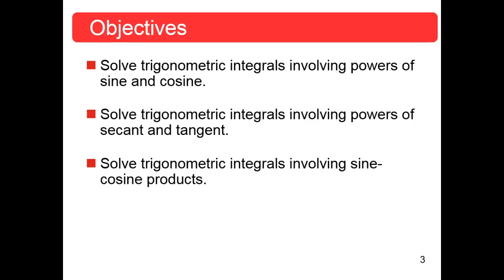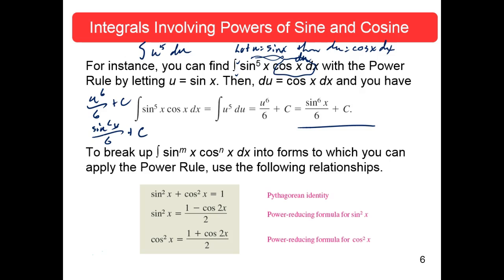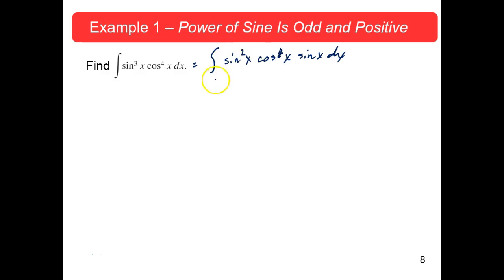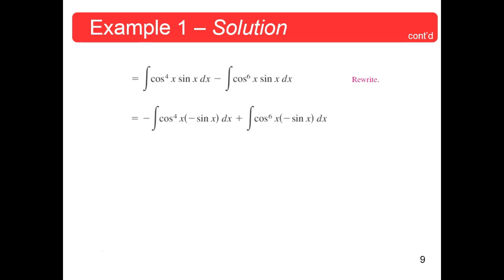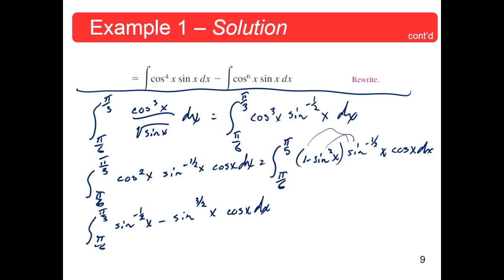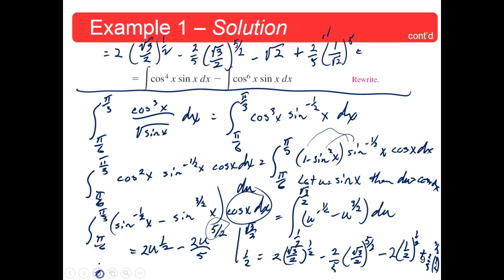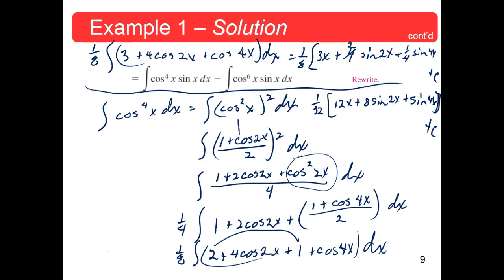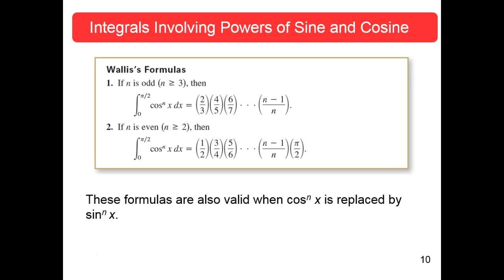MTH227 Section 8.3